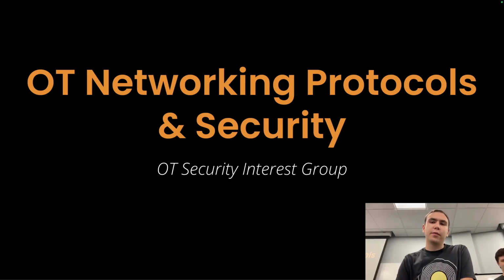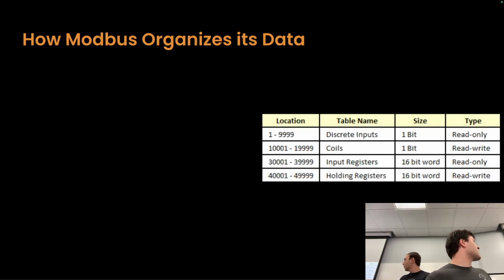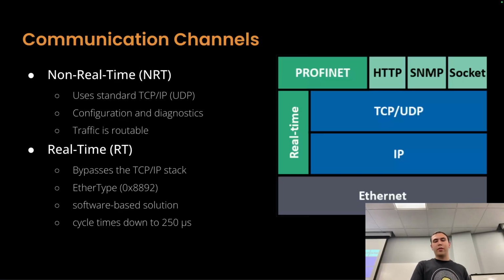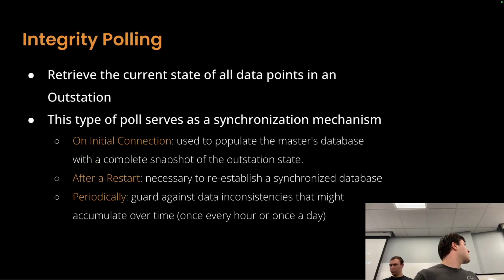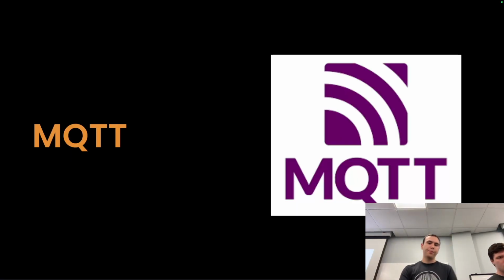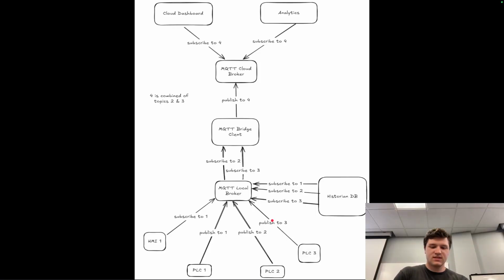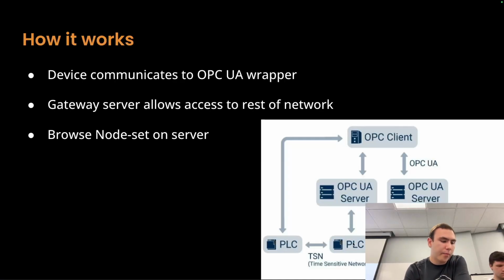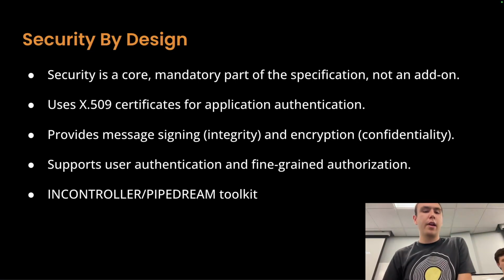OT Security IG Fall '25 | OT Networking Protocols and Security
Week 3

Covering
- 6 Core Industrial Network Protocols
- Security implications of each protocol
- Live demos of protocols in action
- How attackers have used these protocols in attacks in the past

Networking Protocols
- Modbus
- PROFINET
- DNP3
- IEC 61850
- MQTT
- OPC UA